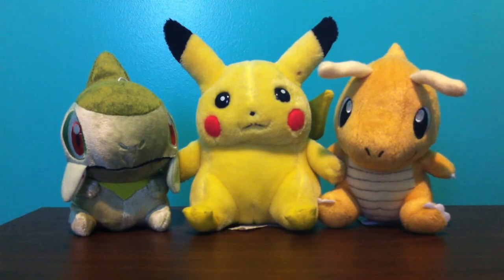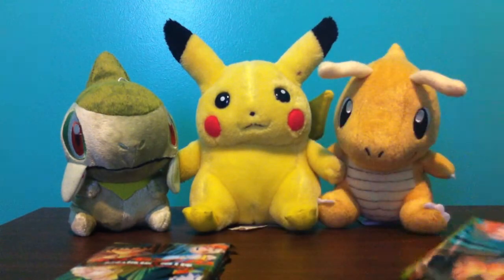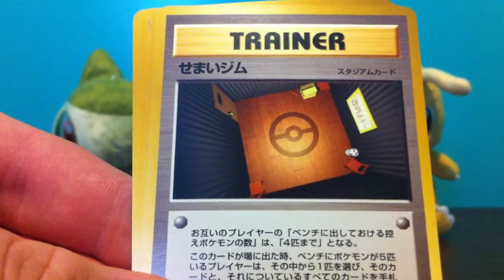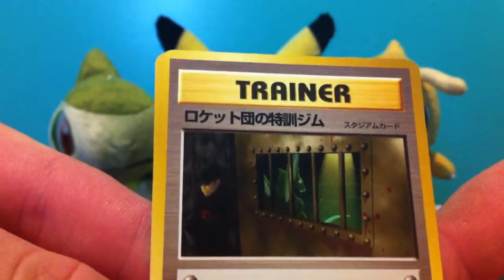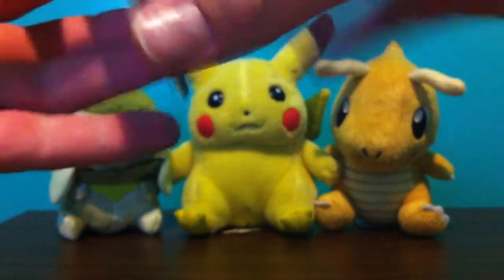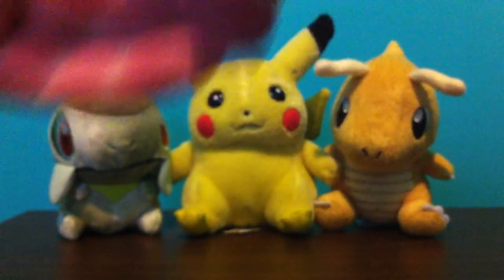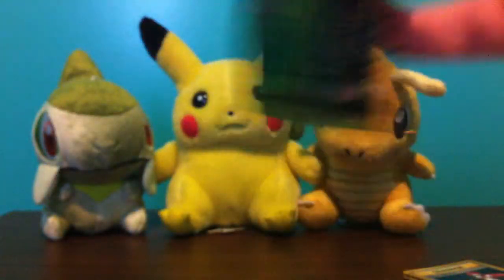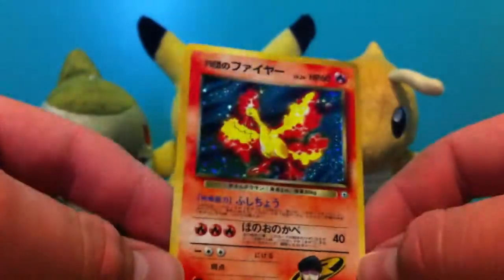Pokemon Japanese Gym Heros Opening Part 1/2!!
This set is too awesome, need to open it in english too